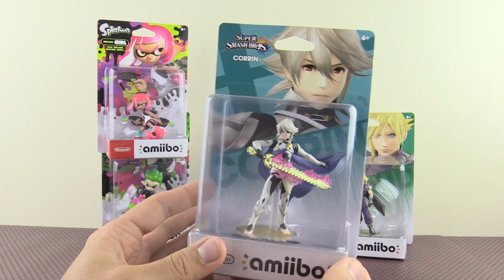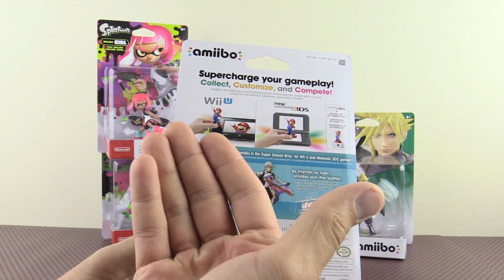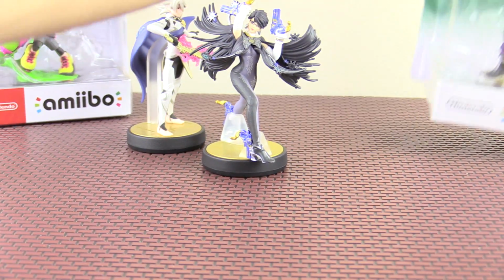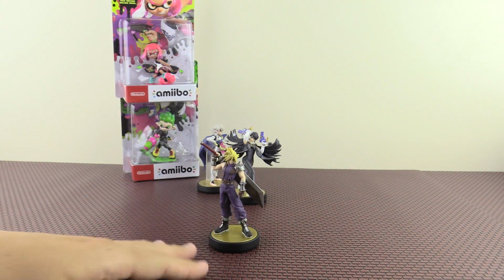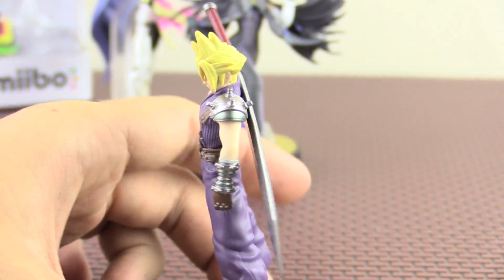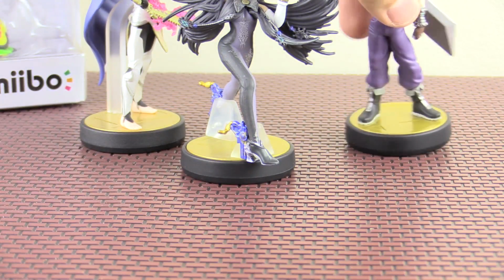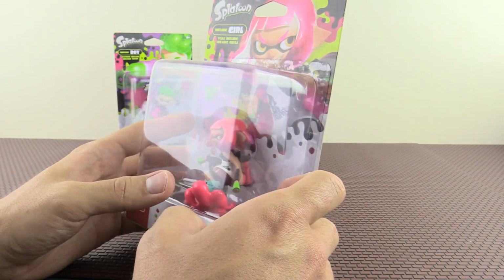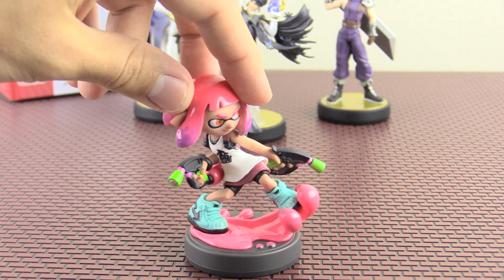BRAND New Amiibo Unboxing - SMASH Bros. & Splatoon 2!